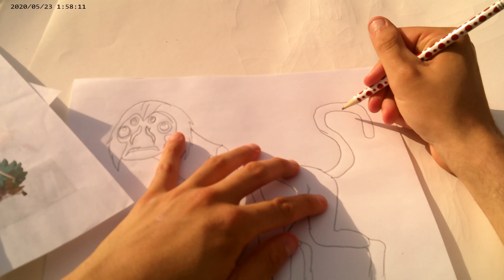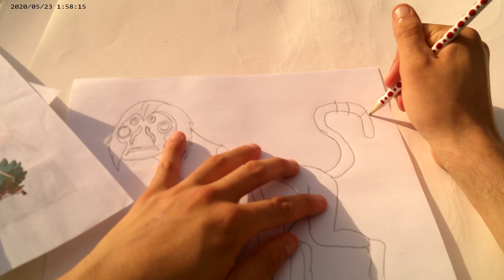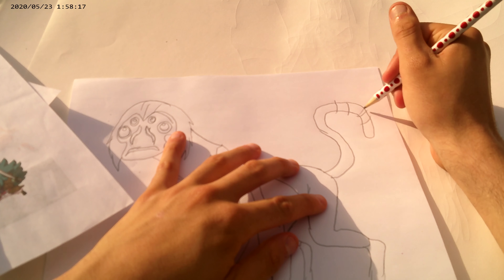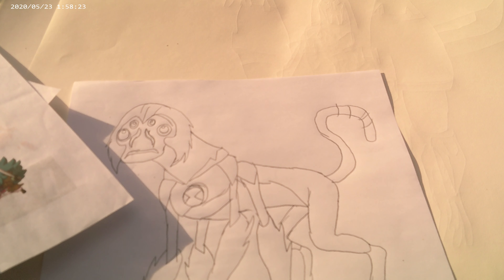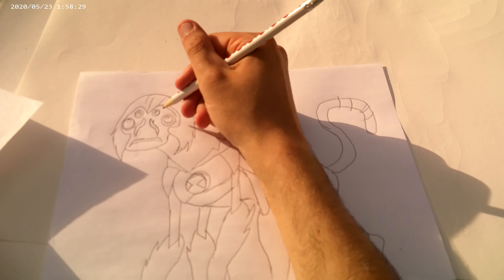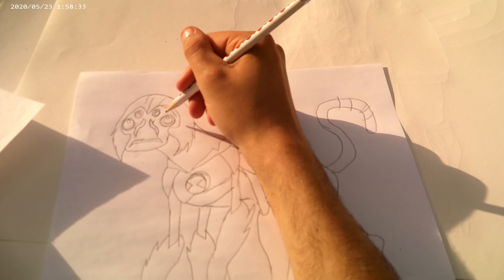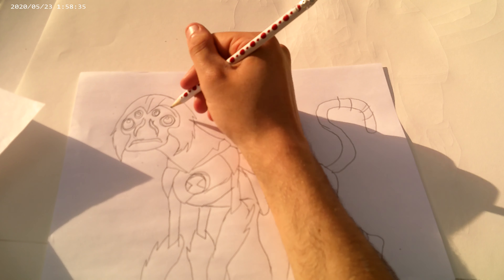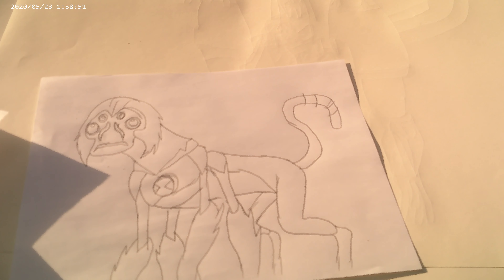animating outside presents how to draw spidermonkey from ben 10 alien force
yes this is another one of my favorite aliens